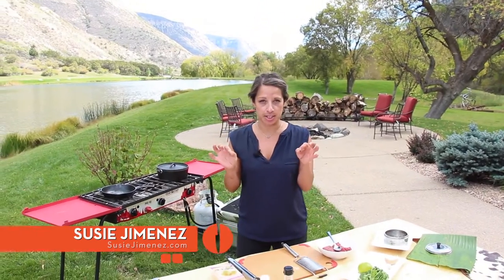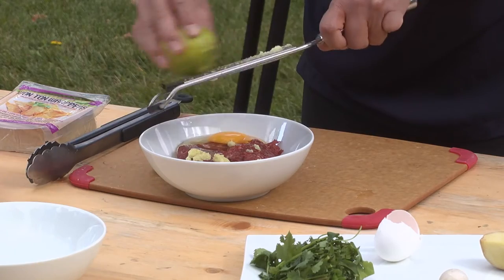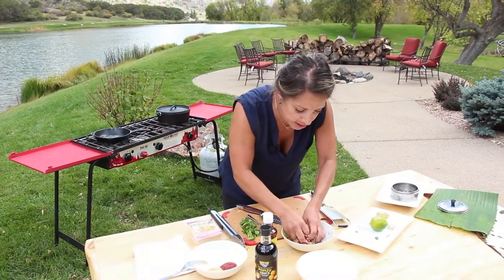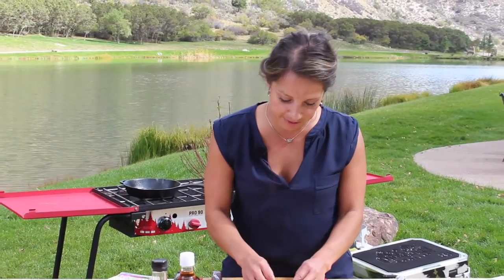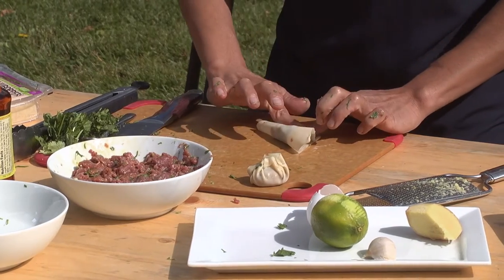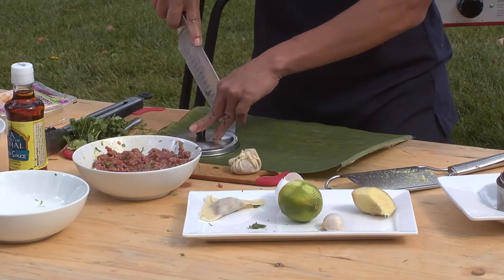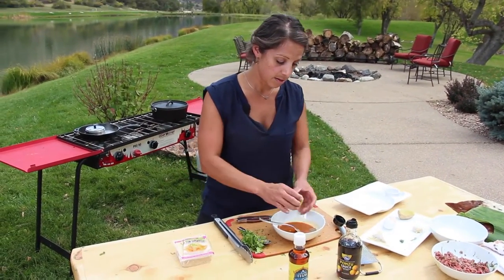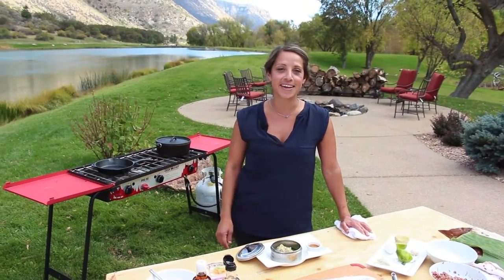Elk Recipe - Elk Potstickers with Chef Susie Jimenez on The Sporting Chef TV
Susie Jimenez prepares Elk Potstickers at Kessler Canyon Ranch in Colorado. From The Sporting Chef TV show on Sportsman Channel.